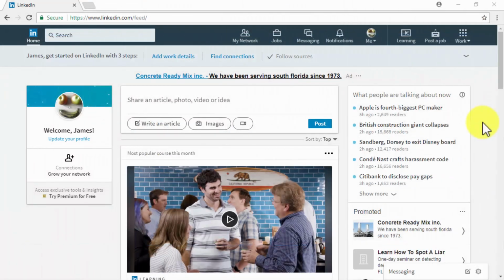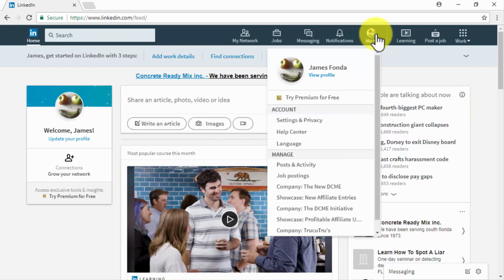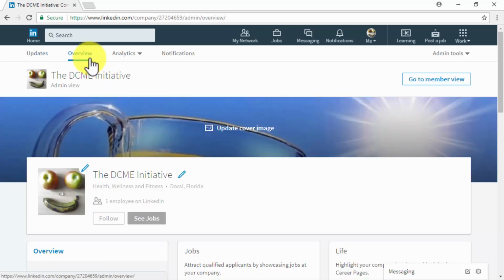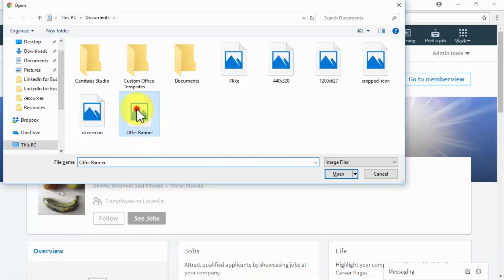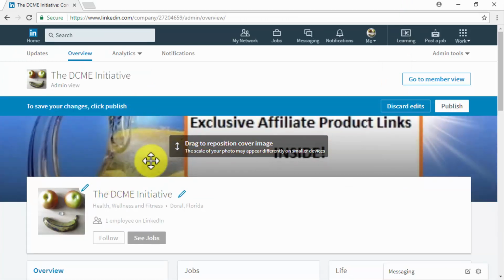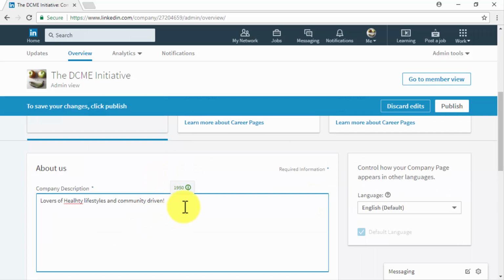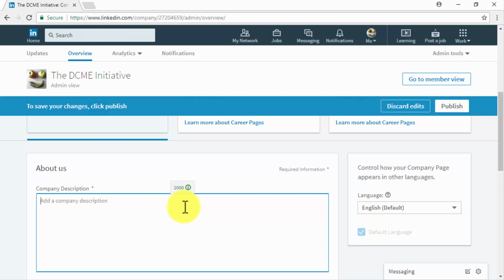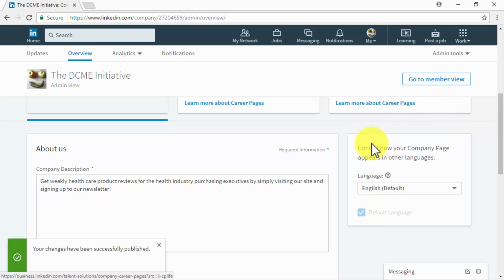Linkedin marketing full course | Advance Linkedin marketing Course | Lm with Anand | linkedin 14